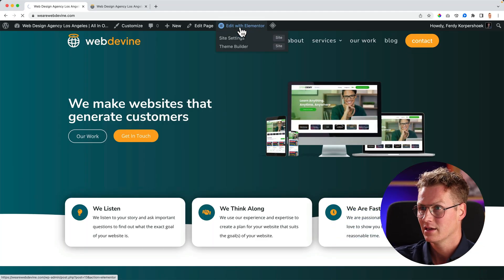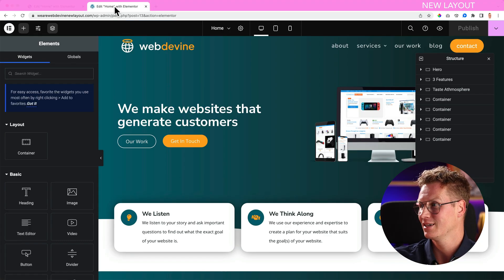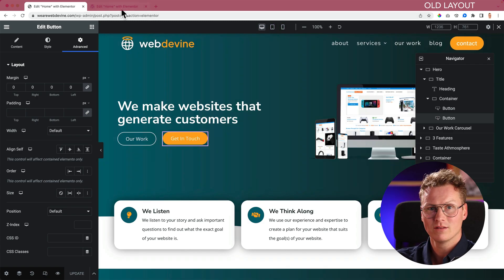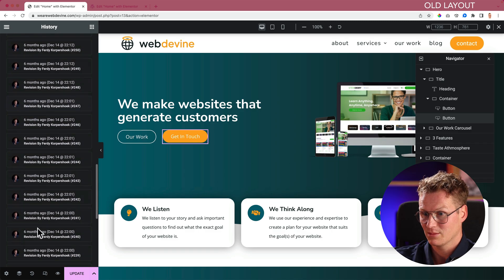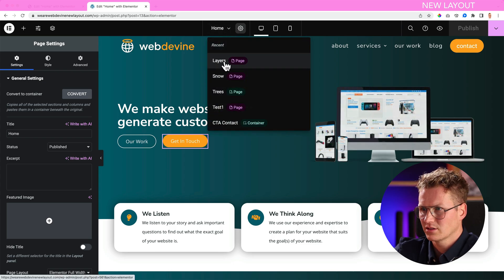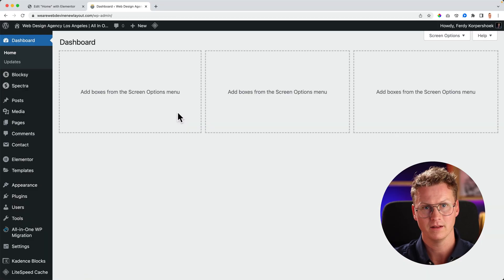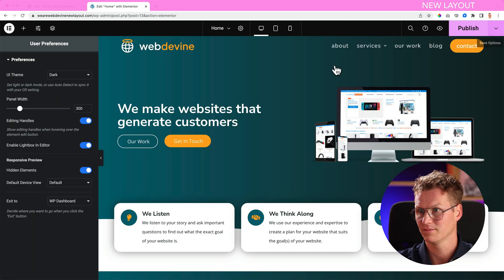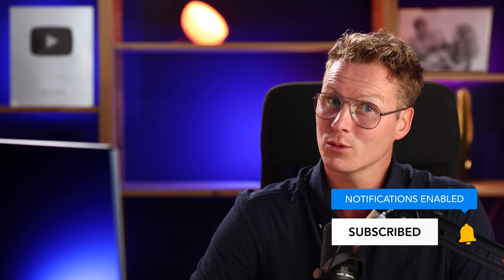Behold, The New Elementor Interface 😎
Elementor has been implementing and improving many things in the latest months! The New Elementor Interface is available, and in this tutorial, I will show you how to navigate through the new interface.

Timestamps:
00:00 Intro
01:49 How To Update
02:06 The Eye Icon
02:24 Save As A Template
02:42 New Responsive Mode
03:39 History And Revisions
04:11 The Navigator
04:48 Page Settings
05:05 Navigate Between Recent Pages
05:43 Get Help
05:55 The Finder
06:17 Site Settings
07:11 Theme Builder
07:25 Exit Elementor
07:42 New Elements